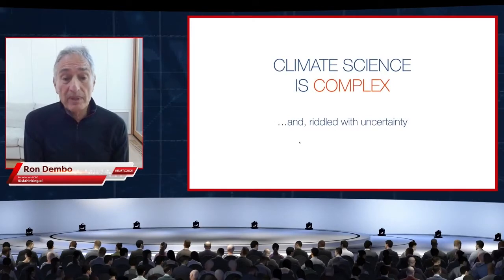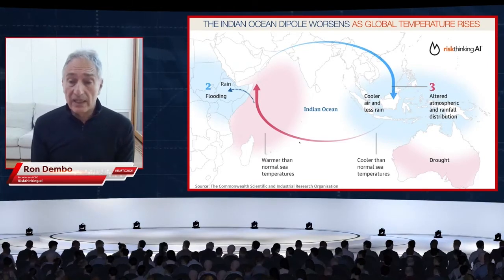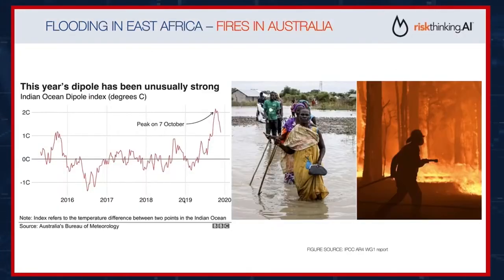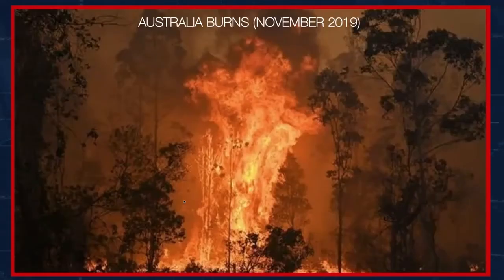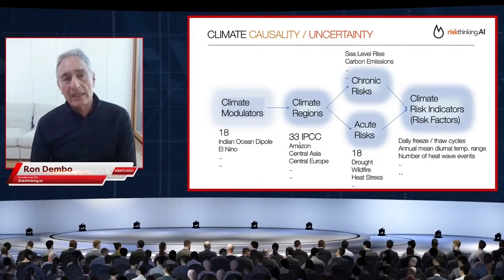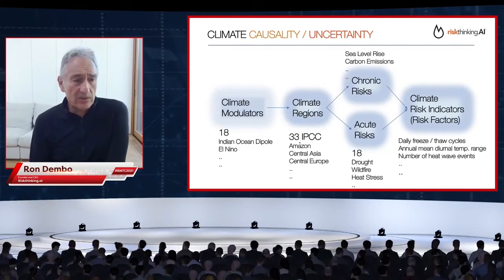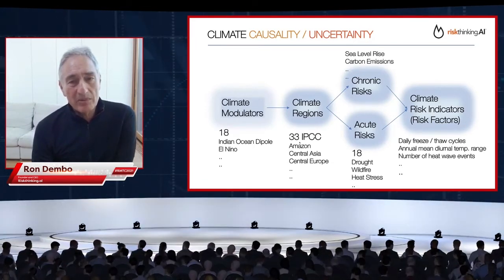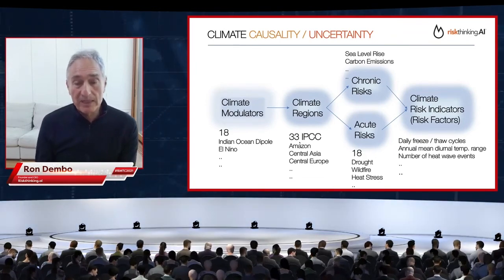Climate Science with Ron Dembo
Fundador y CEO de Riskthinking.ai , Ron Dembo nos habla de la complejidad e incertidumbre de la ciencia climática. Así como puntos para poder entenderla.